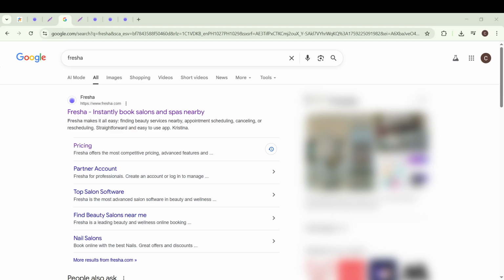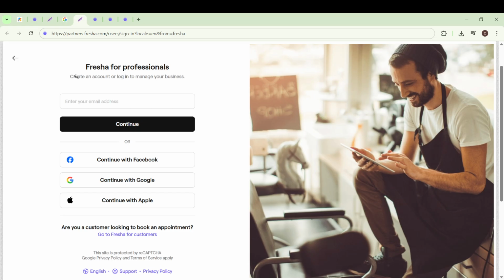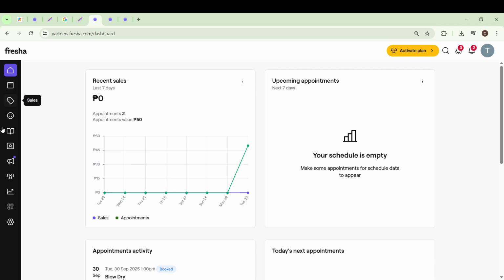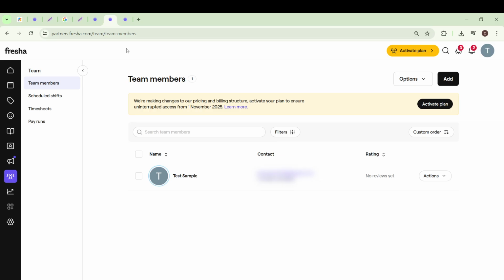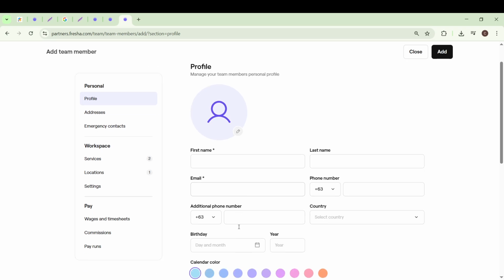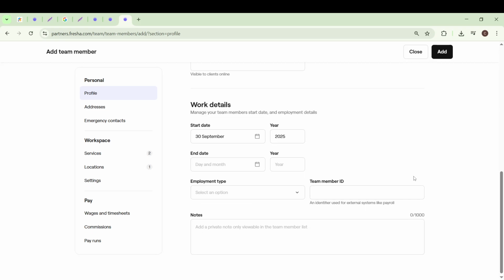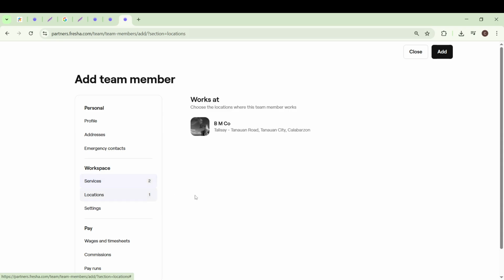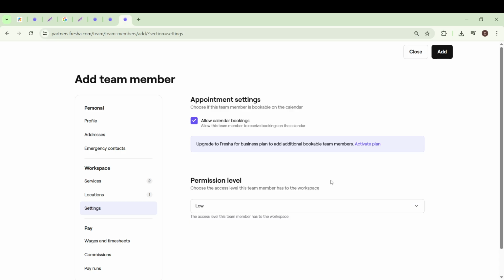How to Add Staff Name in Fresha Software [2026 Full Guide]